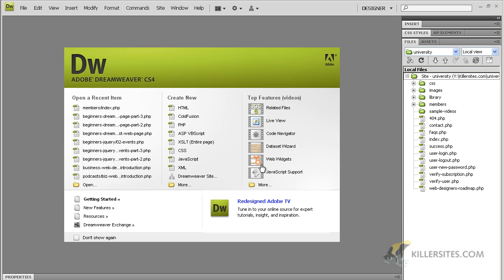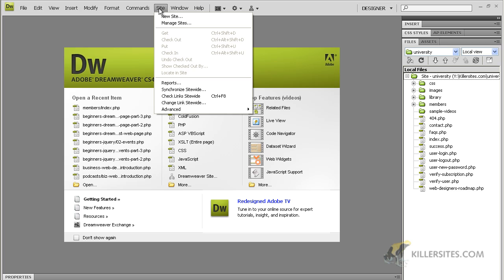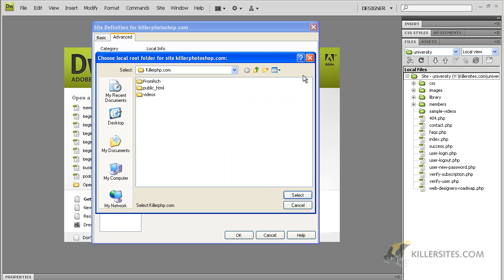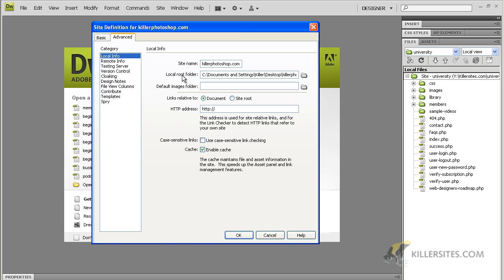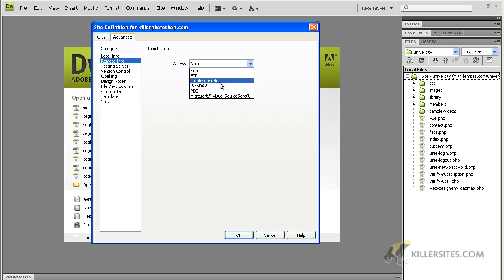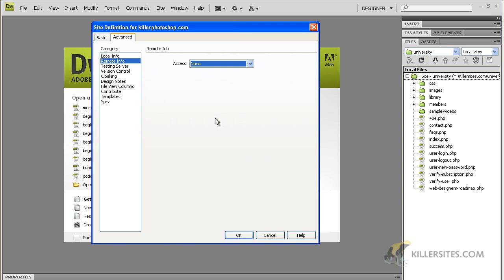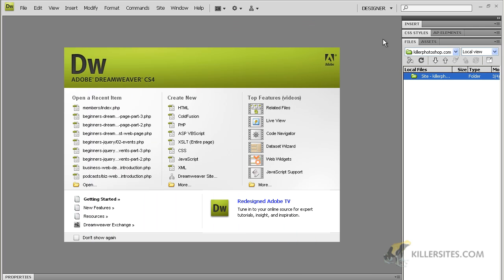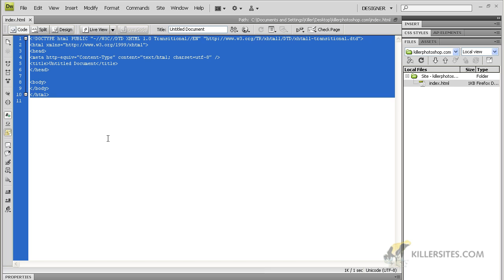Dreamweaver CS4 Basics - Site Definition Tool